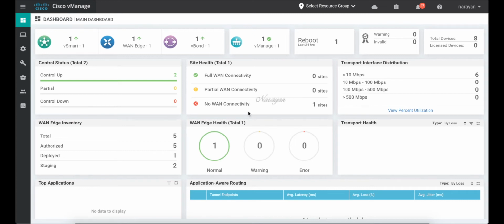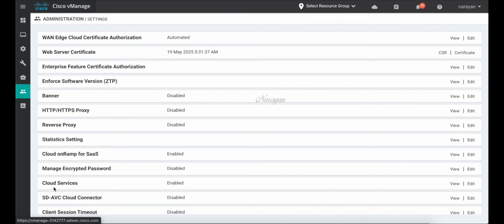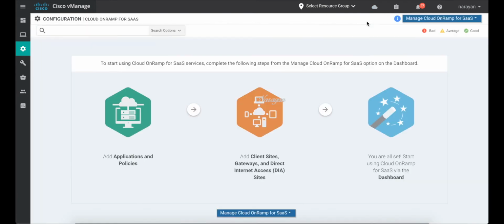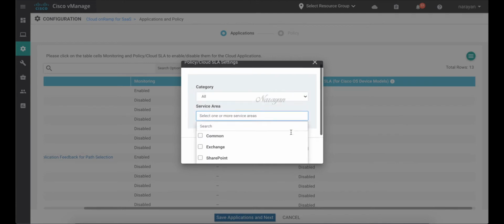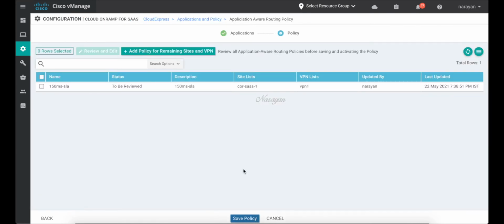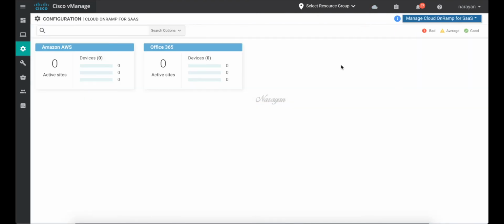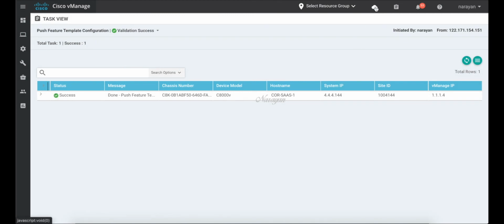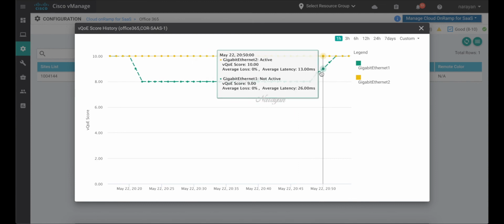Cloud On-Ramp for SaaS with XE SDWAN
A short video demonstrating the configuration for Cloud On-Ramo for SaaS on Cisco XE SDWAN